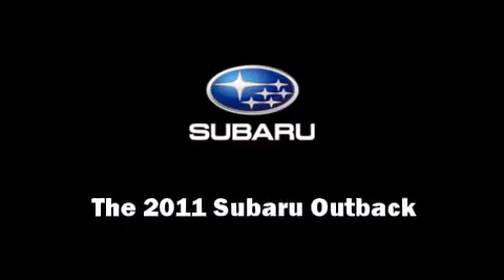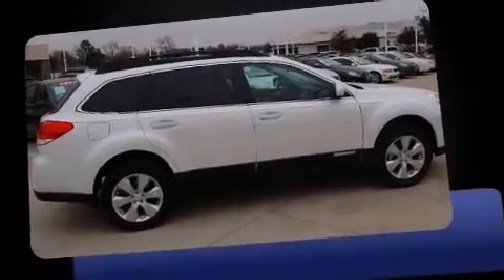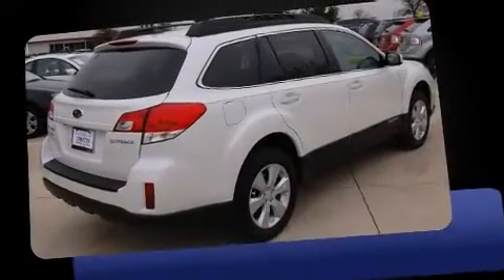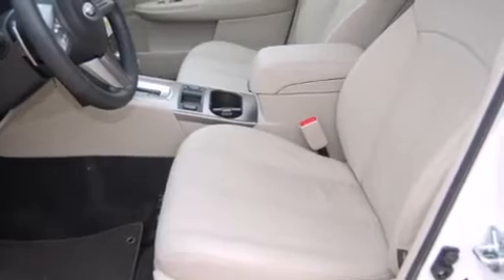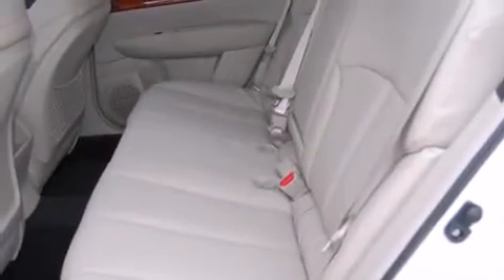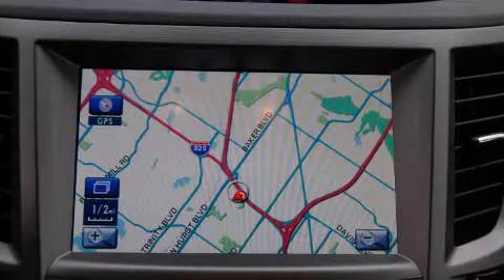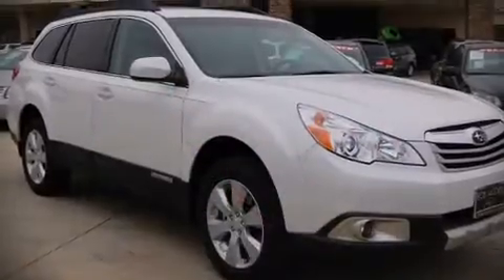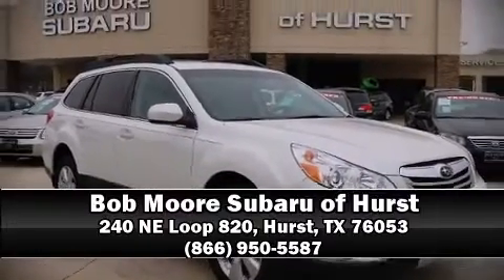2011 Subaru Outback 2.5i Limited w/Power Moonroof/Nav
Bob Moore Subaru of Hurst
240 NE Loop 820

Treat yourself to a test drive in the 2011 Subaru Outback. This 4 door, 5 passenger wagon is waiting for you to take home! Smooth gearshifts are achieved thanks to the 2.5 liter 4 cylinder engine, and for added security, dynamic Stability Control supplements the drivetrain. A wealth of standard features means that you no longer have to sacrifice. Like heated seats, 1-touch window functionality, power front seats, a trip computer, front fog lights, a roof rack, a rear-seat entertainment system, and much more. Features such as automatic climate control and leather upholstery prove that economical transportation does not need to be sparsely equipped. Storage solutions are integrated throughout the interior, demonstrating thoughtful attention to detail For drivers who enjoy the natural environment, a power moonroof allows an infusion of fresh air. Audio features include a CD player with MP3 capability, steering wheel mounted audio controls, and 9 speakers, providing excellent sound throughout the cabin. Subaru ensures the safety and security of its passengers with equipment such as: head curtain airbags, front SIDE impact airbags, traction control, brake assist, anti-whiplash front head restraints, a security system, and 4 wheel disc brakes with ABS. Sophisticated all wheel drive assures superb handling in any weather condition We know that you have high expectations, and we enjoy the challenge of meeting and exceeding them! Stop by our dealership or give us a call for more information.